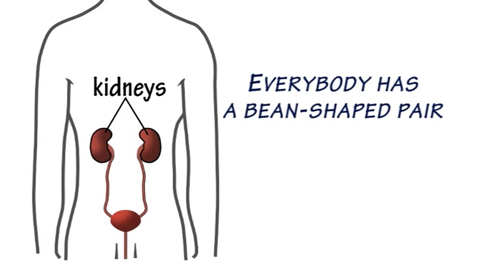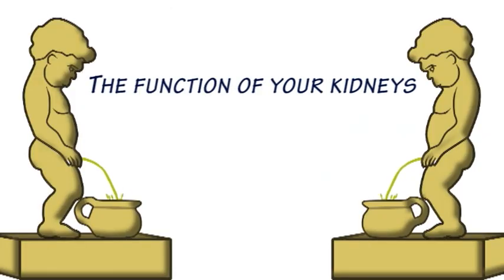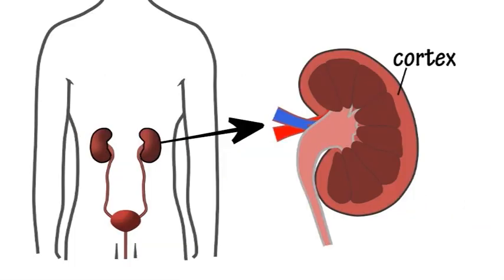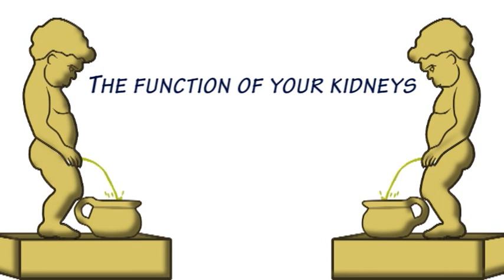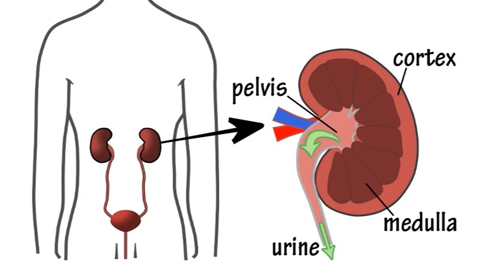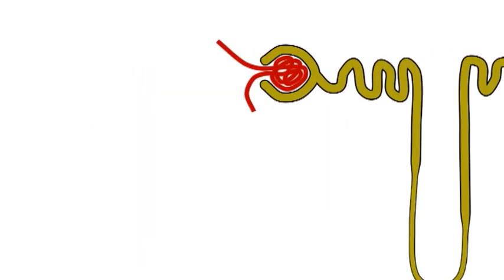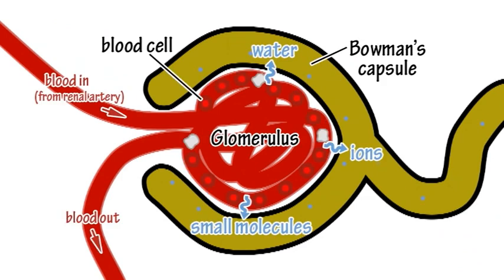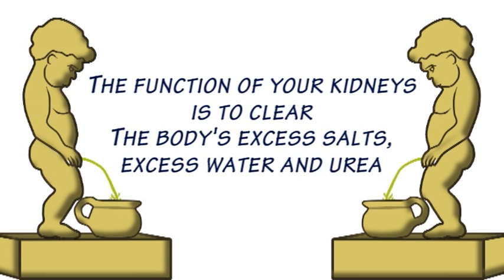The Kidneys Song by Peter Weatherall